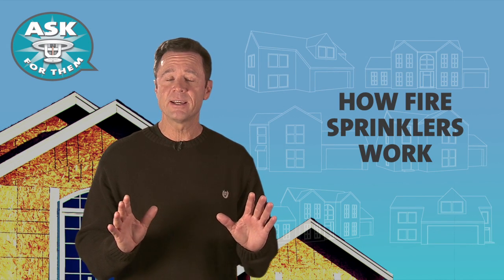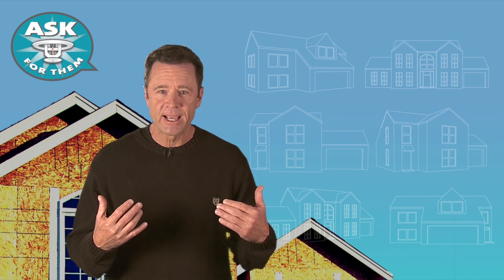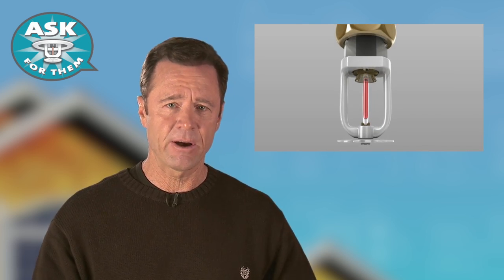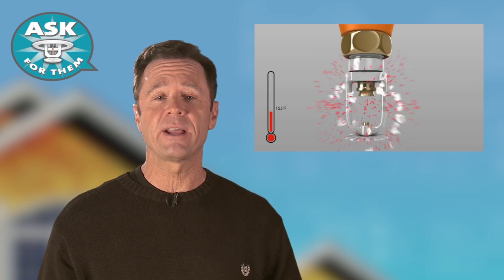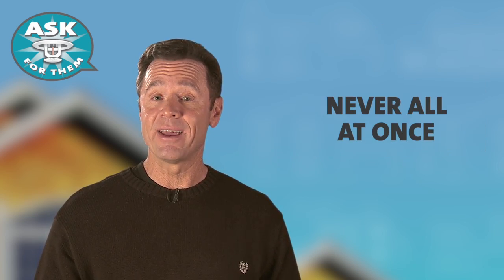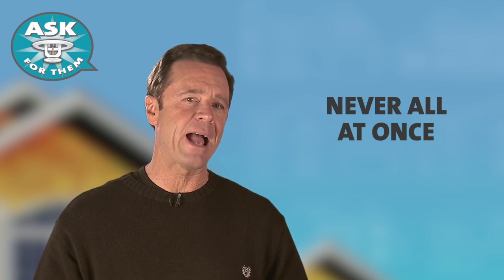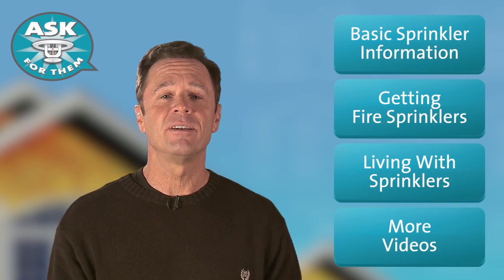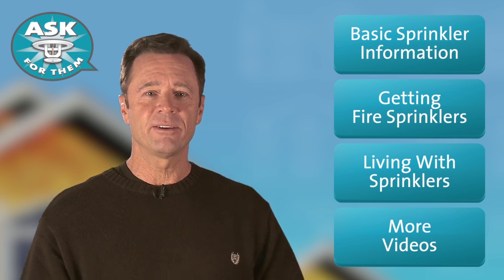How Home Fire Sprinklers Work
Fire sprinkler are really simple. Find out just how simple.